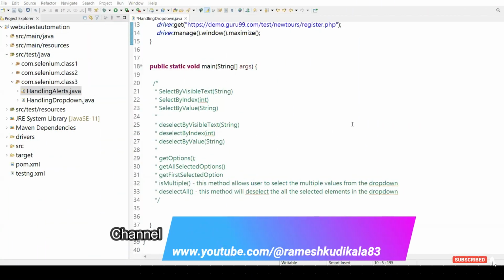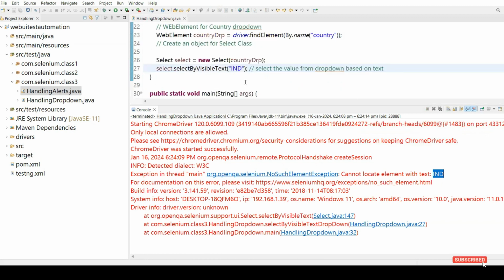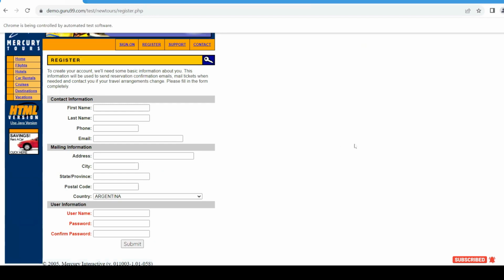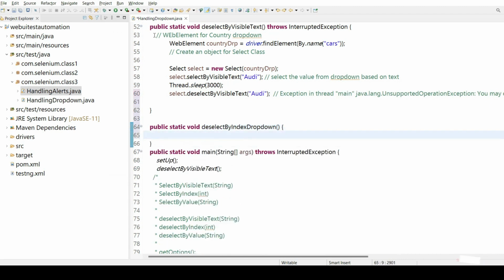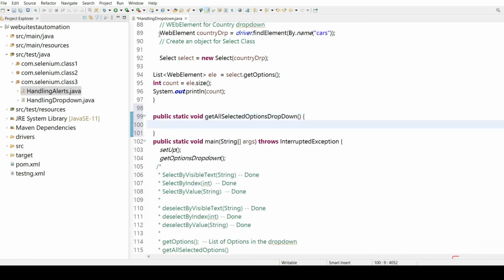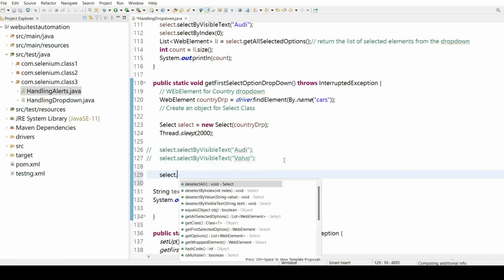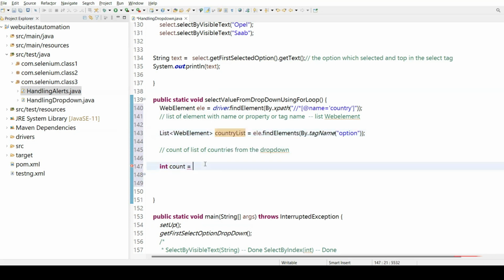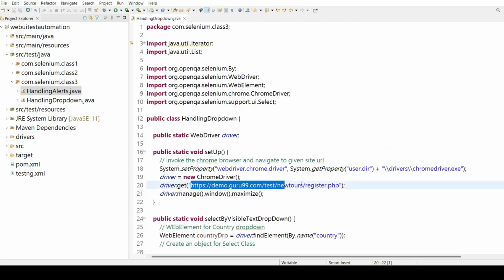#8 Selenium WebDriver - Java | Handling Dropdowns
Selenium WebDriver - Java - Concepts